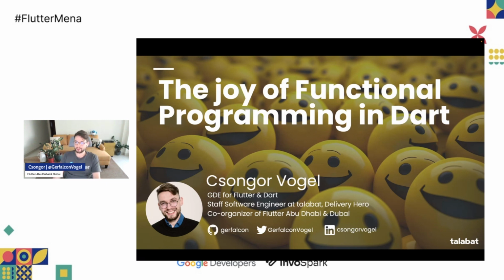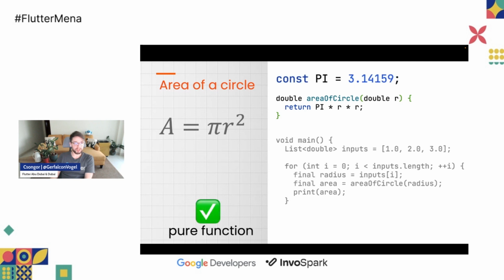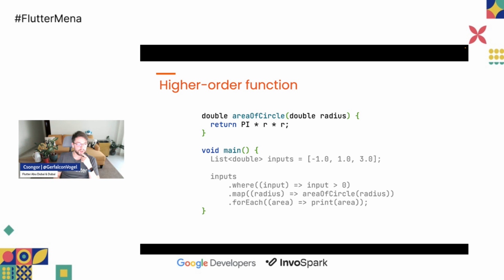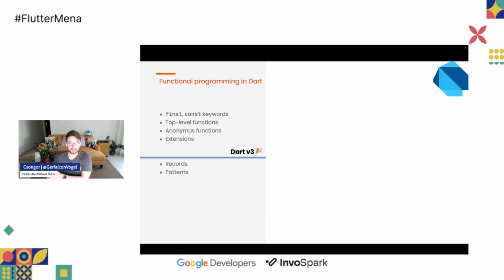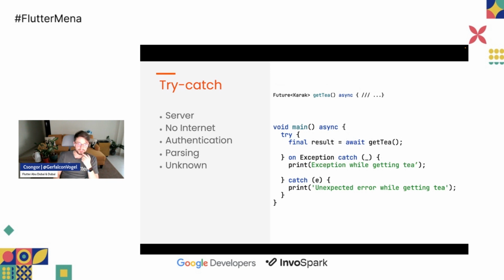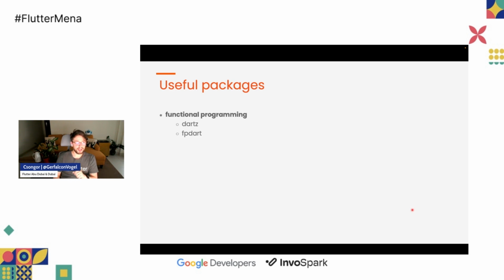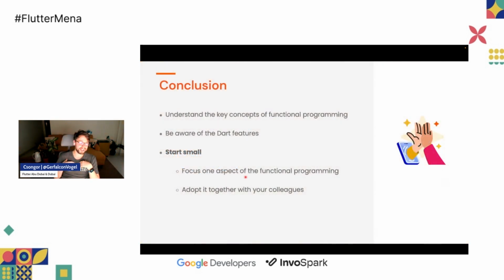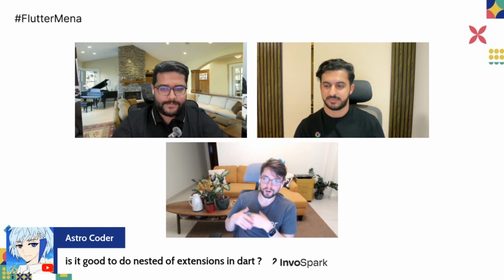FlutterMENA - The Joy of Functional Programming in Dart - Still Joyful with Csongor Vogel 🇦🇪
FlutterMENA is the biggest conference for Flutter Developers in the Middle East and North Africa

Session Description:
Functional programming has gained popularity in recent years thanks to its ability to improve code quality, reduce bugs, and increase productivity. Dart has embraced functional programming concepts such as purity, immutability, and the recent updates have strengthened its foundation in these areas.

In this talk, we will cover the basic principles of functional programming and then delve into the language features of Dart that are specifically designed to support functional programming. We will also explore using Dart's functional programming libraries, such as fpdart, to implement functional programming techniques in our code.

Whether you're new to functional programming or an experienced developer looking to improve your Dart skills, this talk will equip you with the knowledge and techniques to unlock the power of functional programming in Dart

About the speaker:
Csongor is a Dubai-based Hungarian Staff Mobile Engineer leading the Flutter migration at @Talabat, the largest food delivery app (with 2+ million daily users) in the Middle East.

Additionally, he is one of the organizers of Flutter Abu Dhabi and Dubai community. 💙🇦🇪

Csongor enjoys sharing his knowledge by mentoring developers, speaking at conferences and meetups, and teaching students in Hungary's first Flutter University class.

Let’s code, connect, and create together! 💡✨

Brought to you in collaboration with our strategic partner InvoSpark